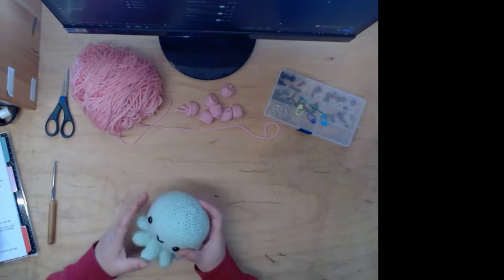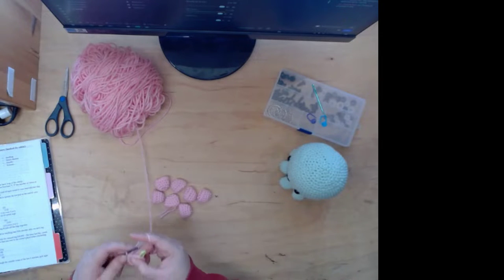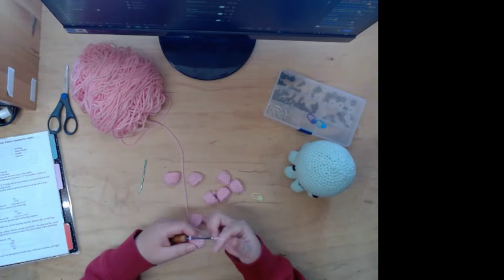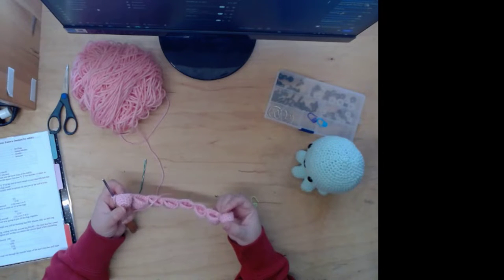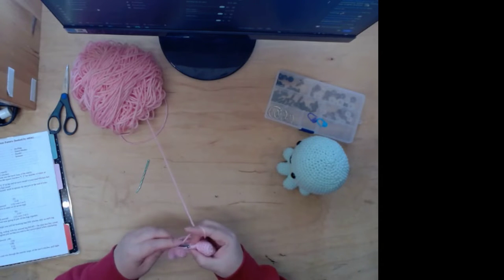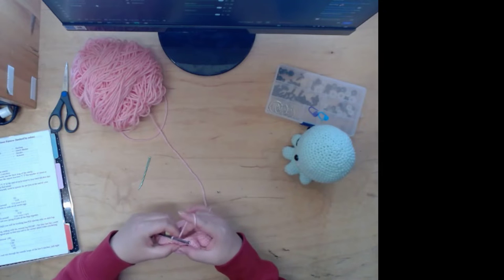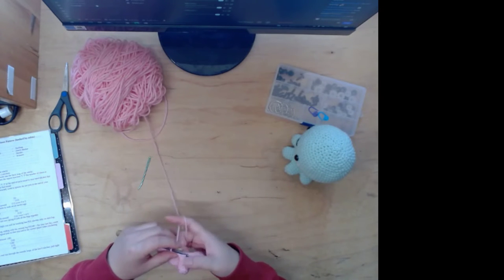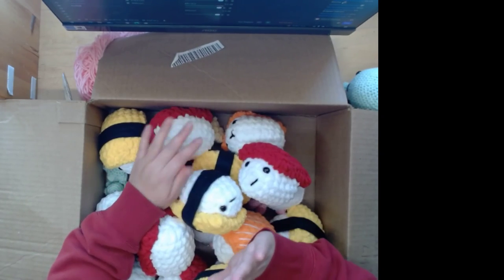Crochet an Octopus with me pt 1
Hiya friends! Welcome to hiyacrochet. Today we will be working on an octopus. Pattern is by Hooked by Robin here on youtube.
Check out my twitch were we will chill and just listen to some music while we crochet! Twitch won't let me change my name yet so as soon it does it will be hiyacrochet.

My creations can be purchased on Instagram or Etsy at lealovebeautique
Just ask her about crochet products.